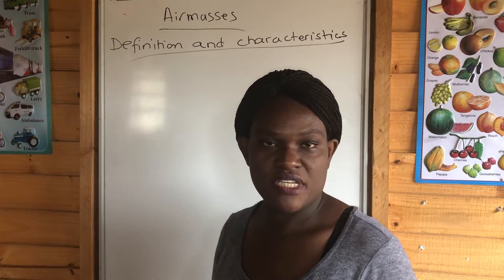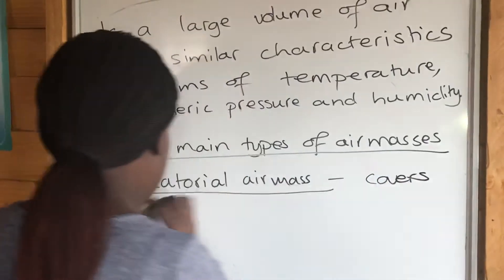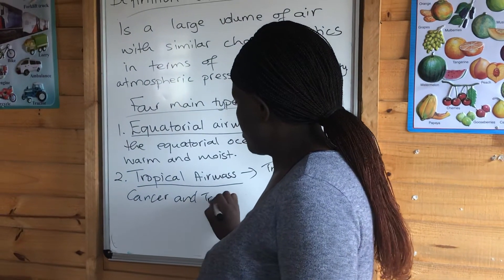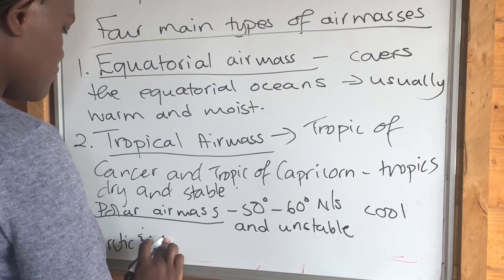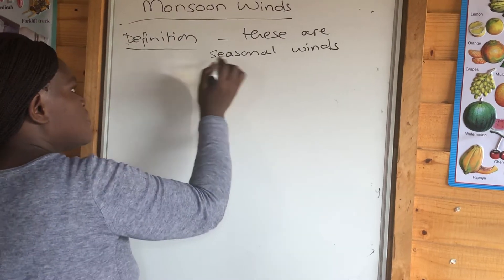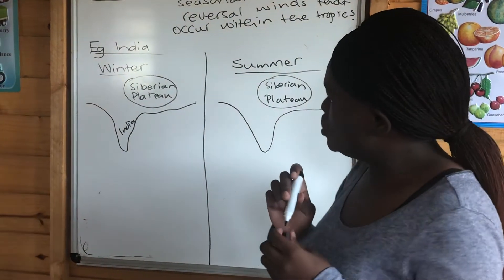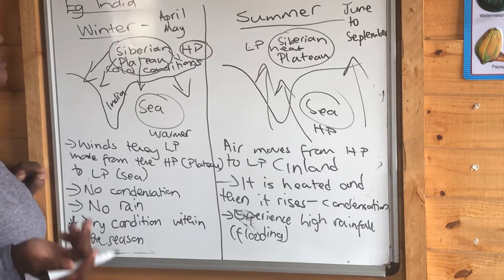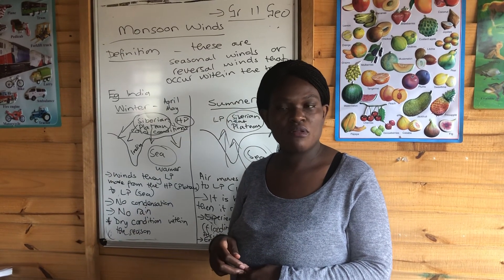Air Masses: Geography Grade 11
In this video we explain the different air masses as well as monsoonal winds.